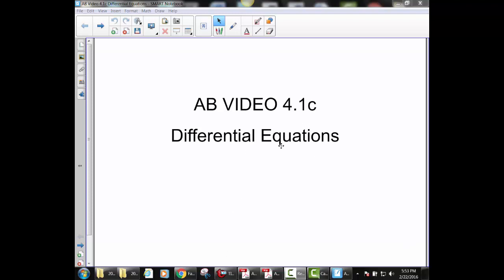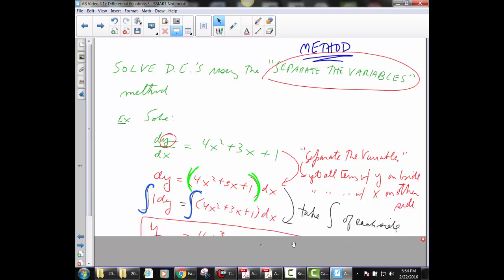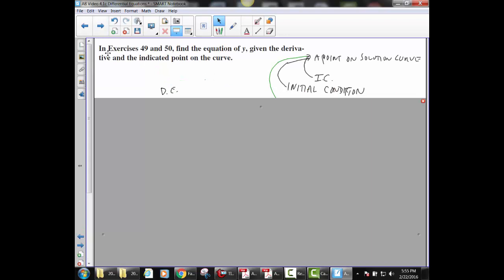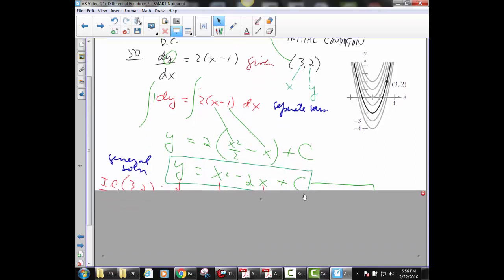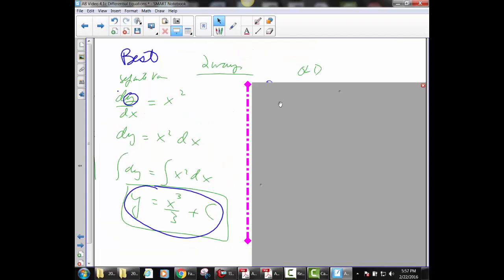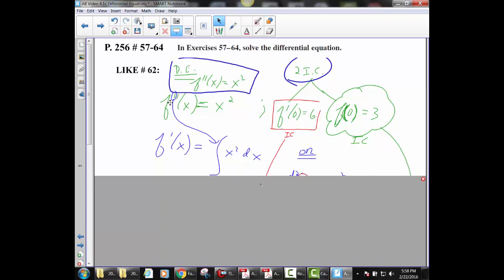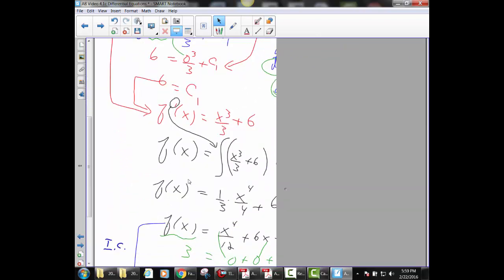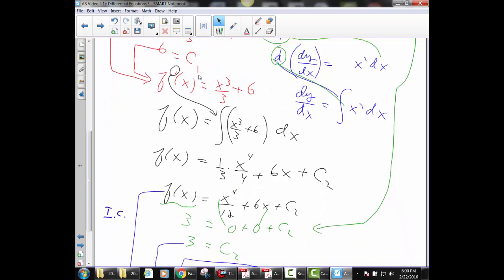Calculus: D Integration 3: Differential Equations